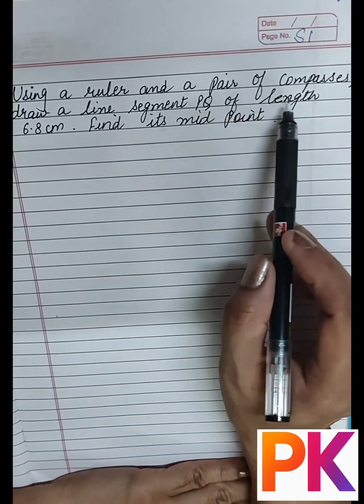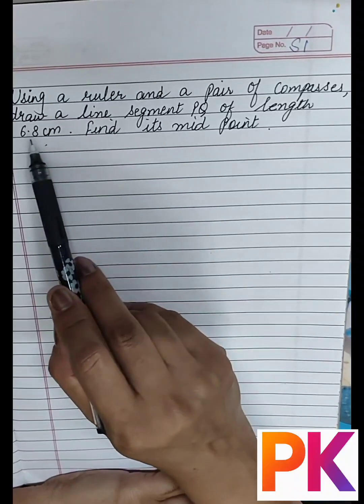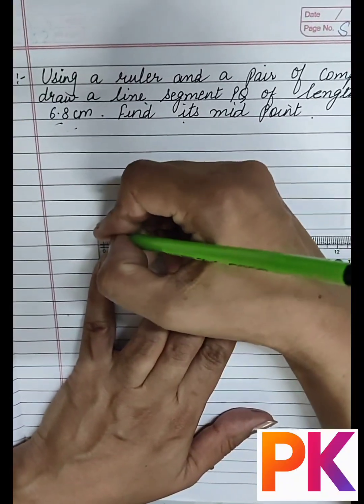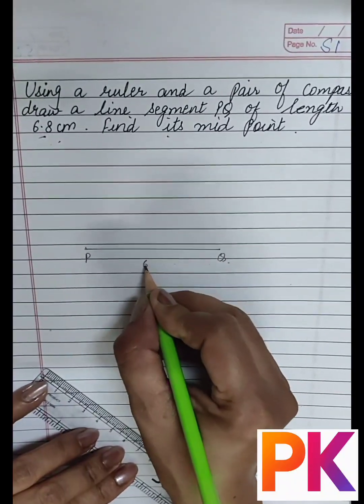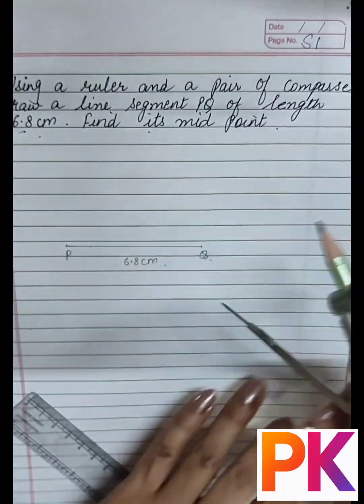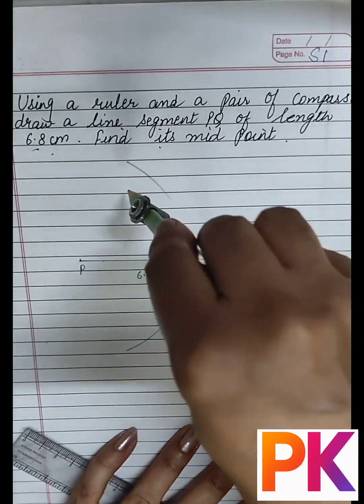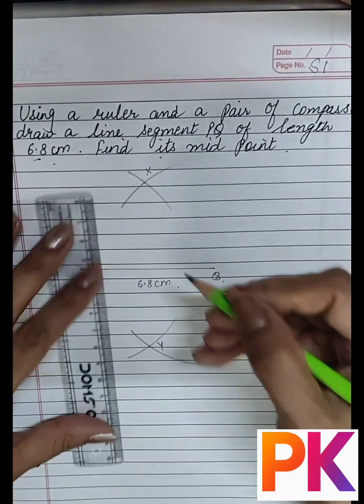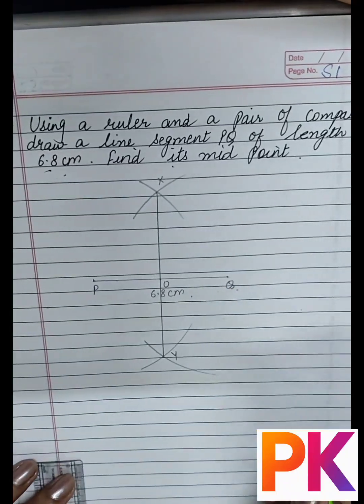How to Find the Midpoint of a Line Segment Using Compass | Class 6”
Using a ruler and a pair of compasses, draw a line segment PQ of length 6.8 cm. Find its mid point.